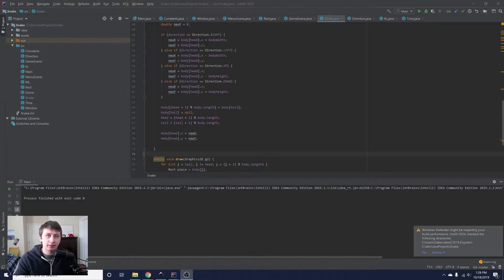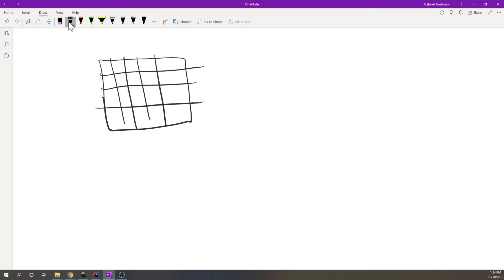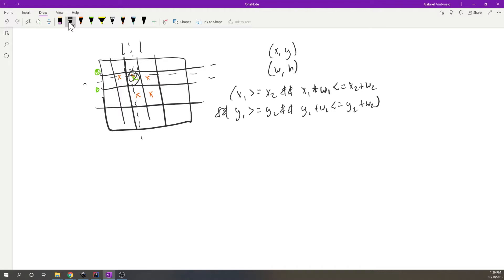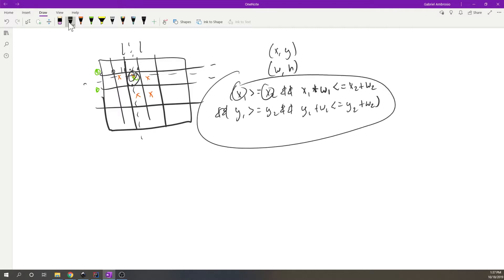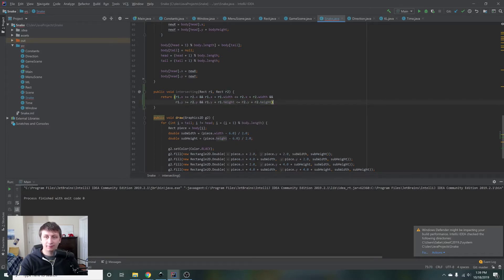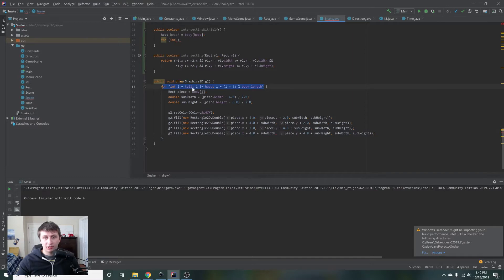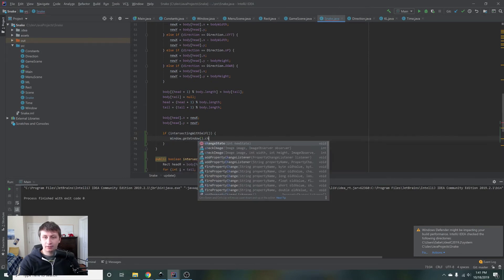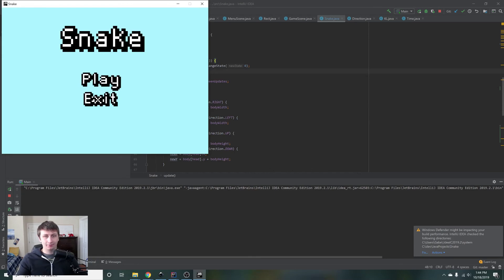Intersection Detection | Java Snake Part 7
In this video I go over how to detect intersections between the snakes body, and food, using grid based intersection detection.